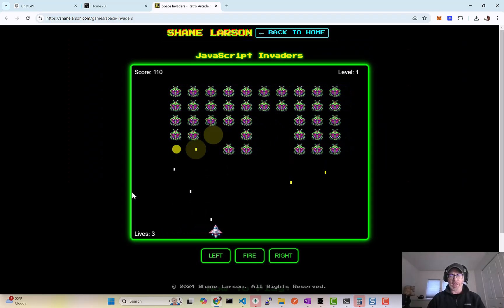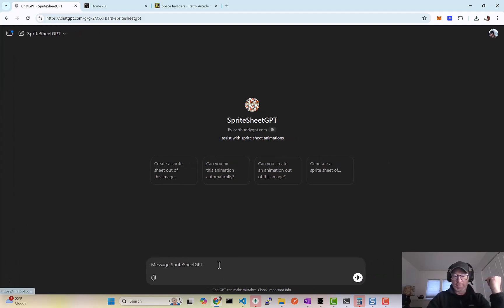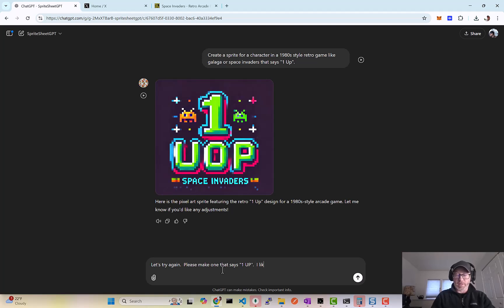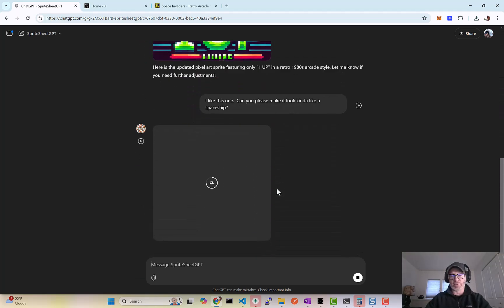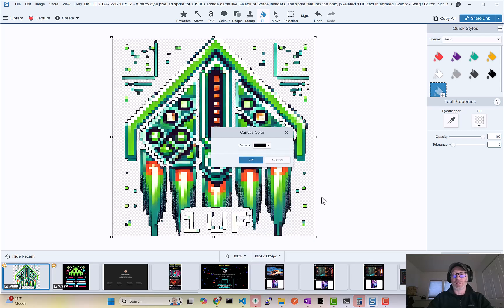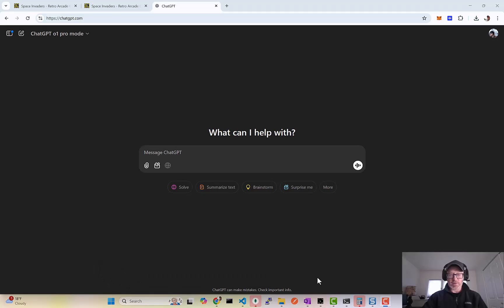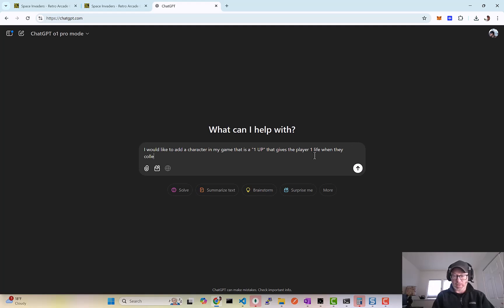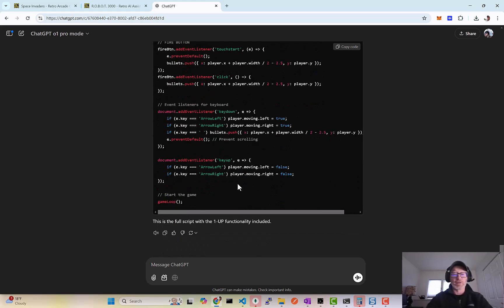Creating Retro Game Characters with Spritesheet GPT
In this video, I show you how to create a retro 1-UP character for my JavaScript Invaders game using SpriteSheets and GPT tools! 🎮 Watch as I design, animate, and implement this classic arcade-style power-up that adds an extra life to the player. Perfect for developers and game enthusiasts looking to add a nostalgic touch to their projects.

Learn how to:

Design pixel art game characters
Animate sprites with SpriteSheets
Integrate a 1-UP power-up into a retro-style game
Level up your game development skills with this step-by-step guide! 🚀